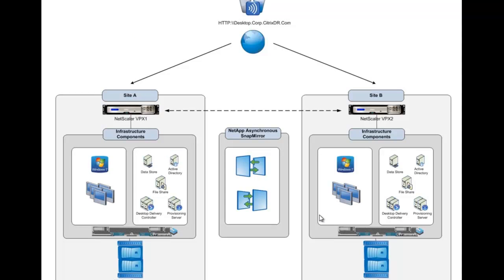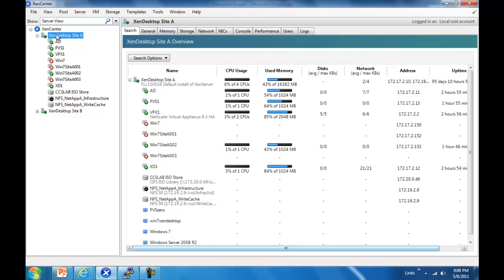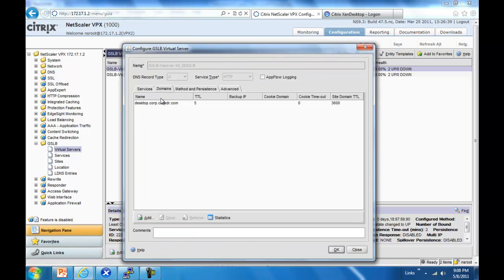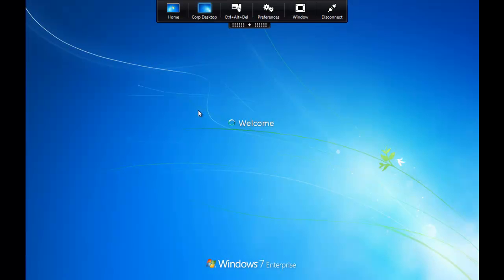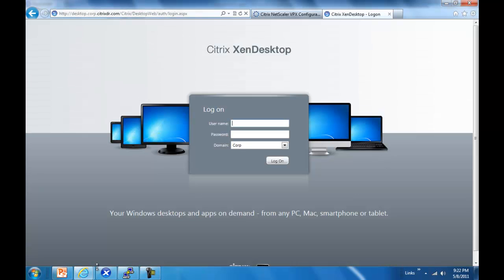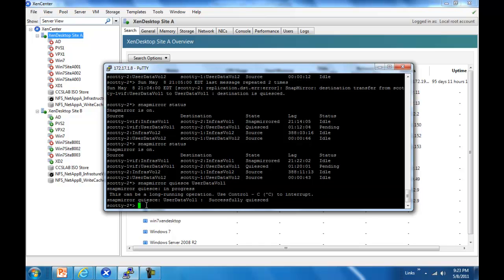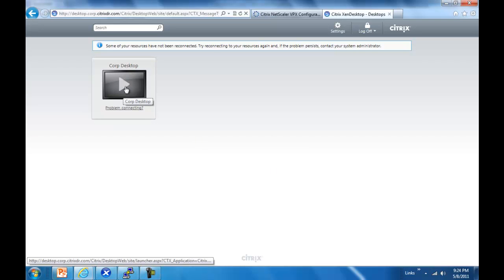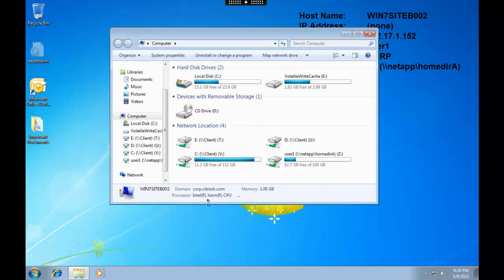Citrix Synergy 2012 demo: Efficient Desktop DR with NetApp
NetApp SnapMirror combining with Citrix NetScaler makes your disaster and recovery easy on Citrix XenDesktop.